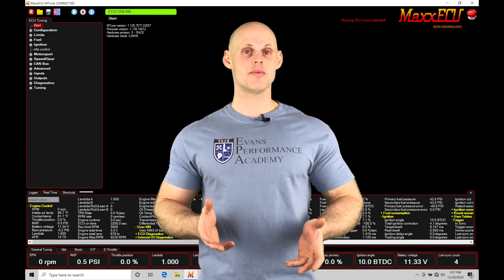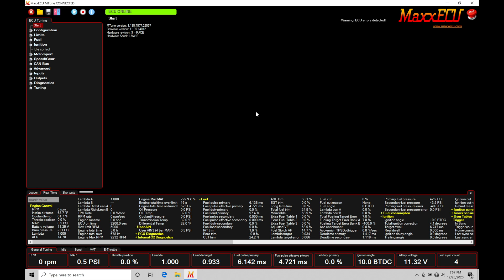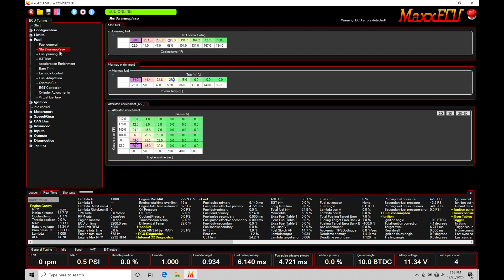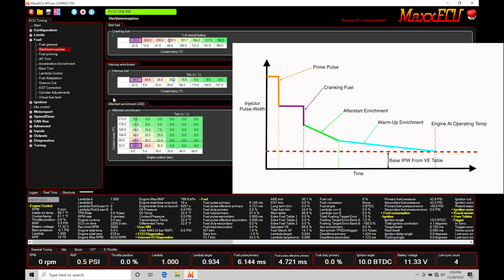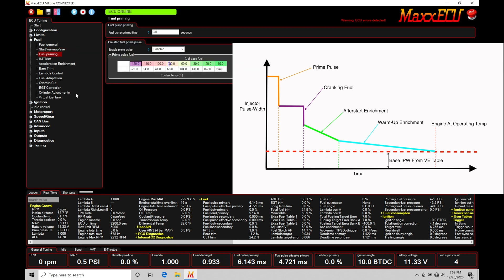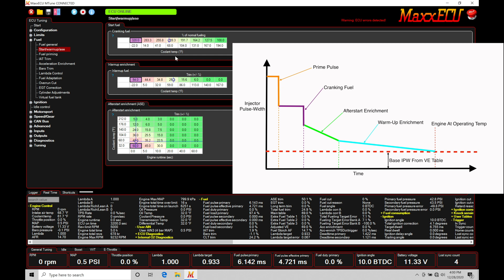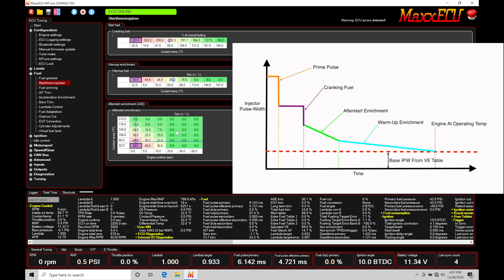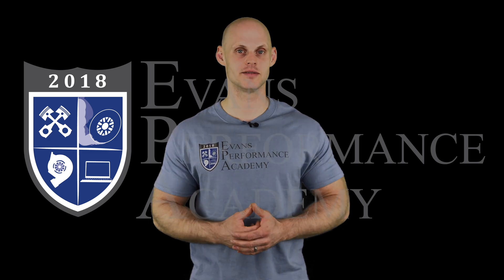MaxxEcu Training Part 18: Prime Pulse, Cranking, & ASE Fuel | Evans Performance Academy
MaxxEcu Training Part 18: Prime Pulse, Cranking, & ASE Fuel walks you through how the cranking and after start fuel tuning works within the MTune software.